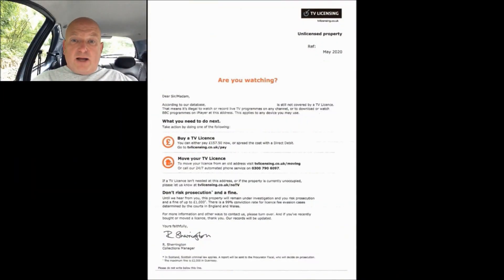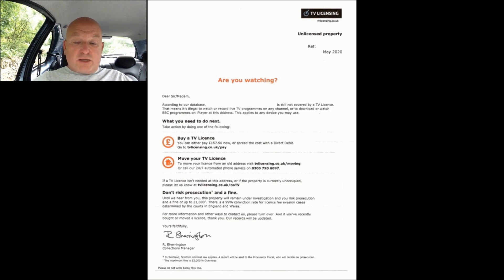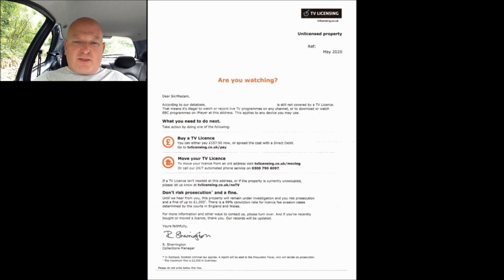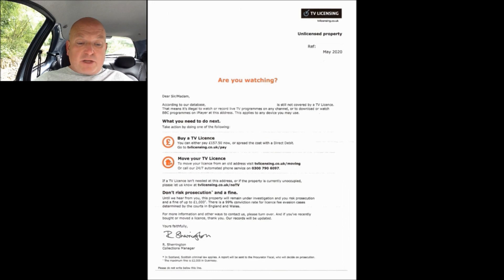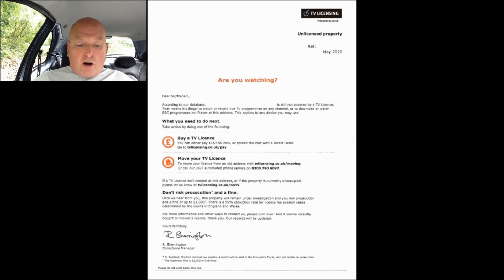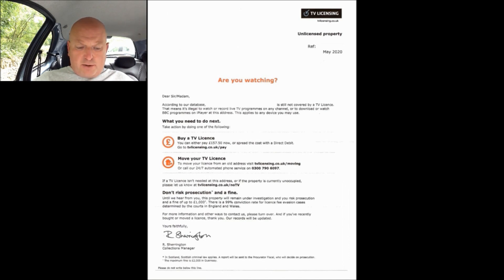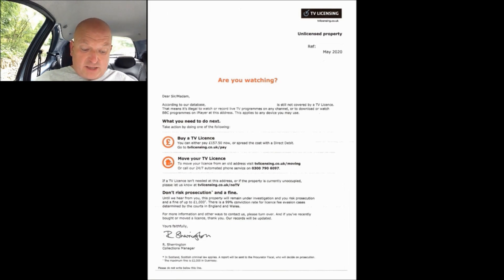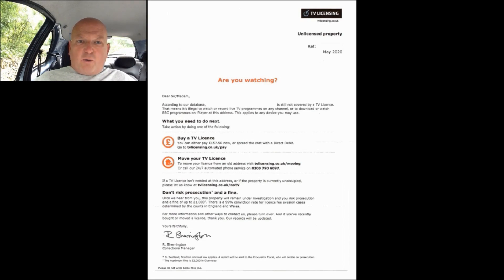Letters from TV Licensing, Vol 13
More threatogram dissection with Mr H as he takes a look at his latest correspondence from TV Licensing that is also doing the rounds within the Legally Free community that asks the reader the rather vague question of "Are you watching?"